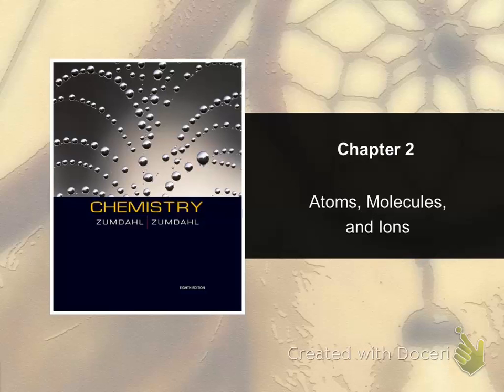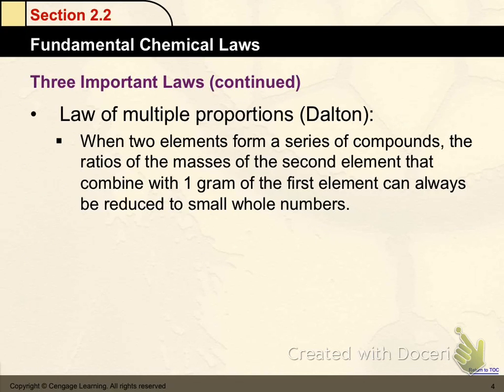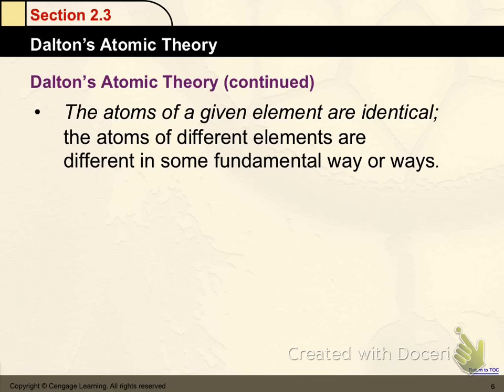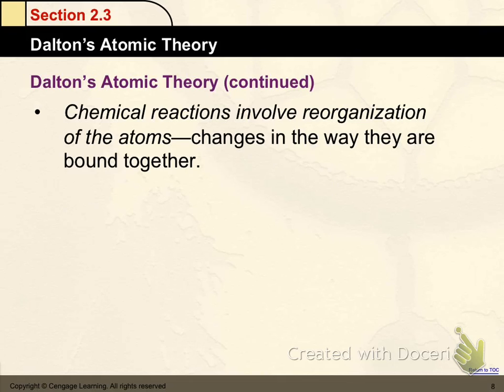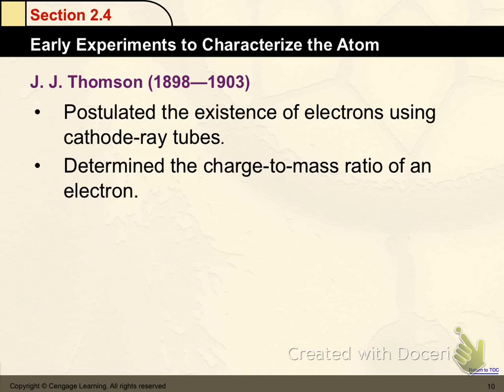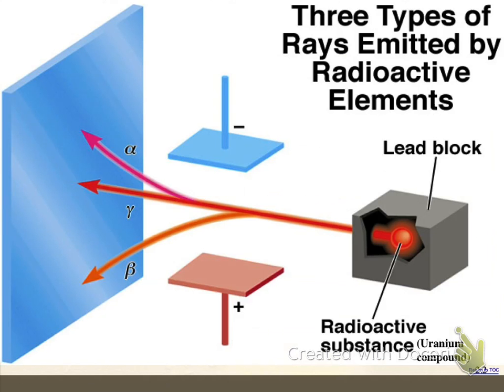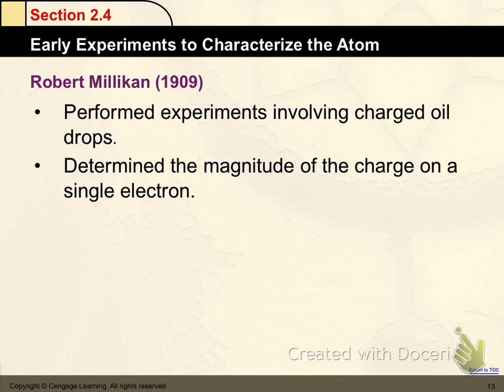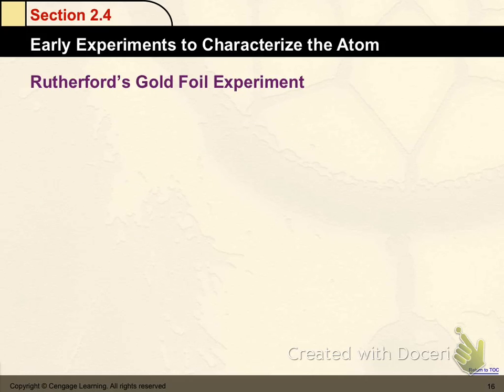APKhem 2 2 2 4